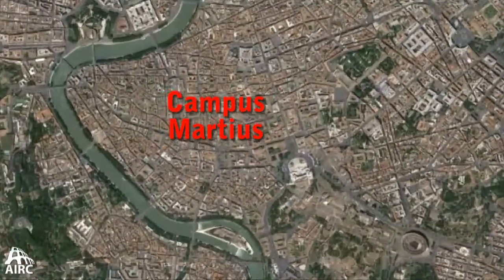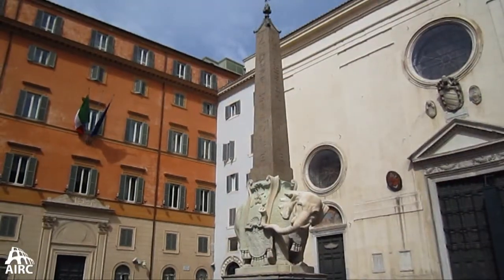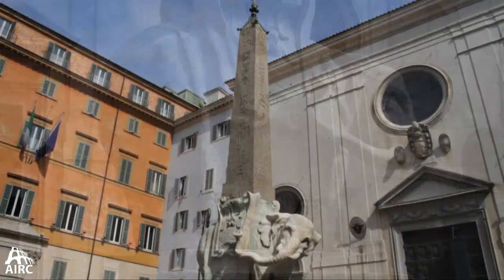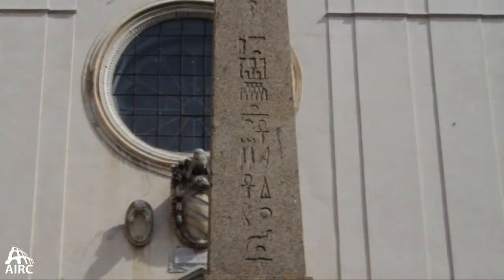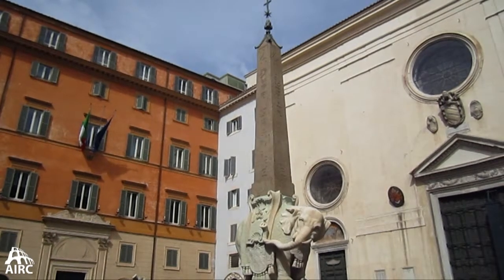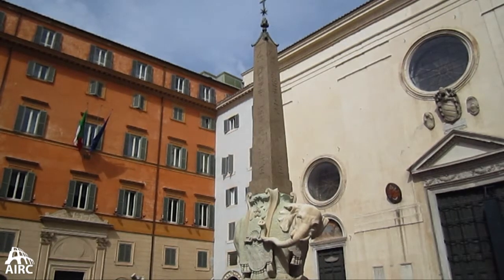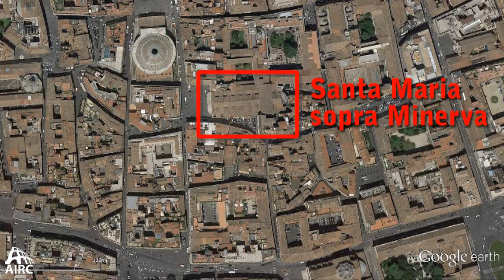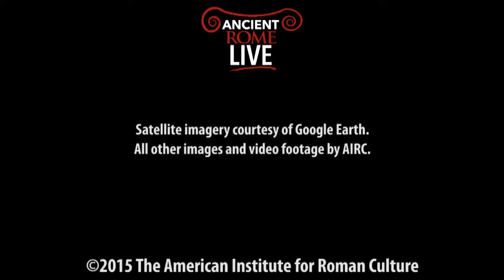Bernini Obelisk: When two cultures collide - Ancient Rome Live